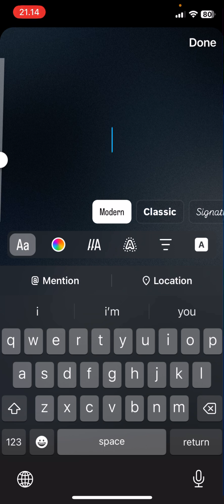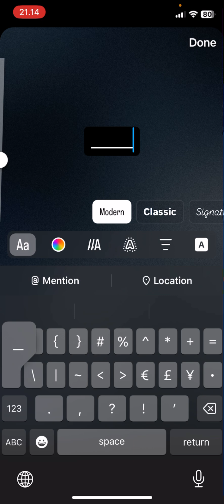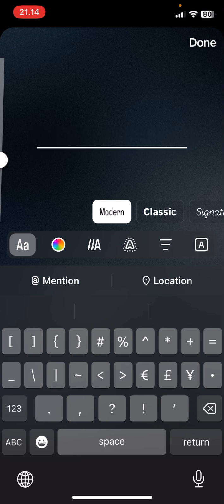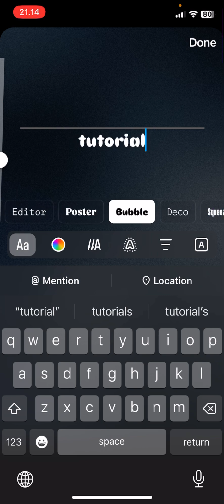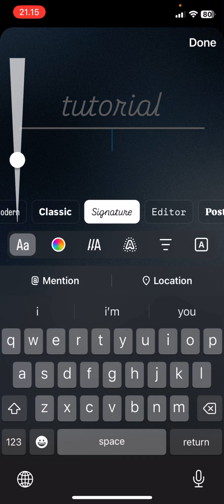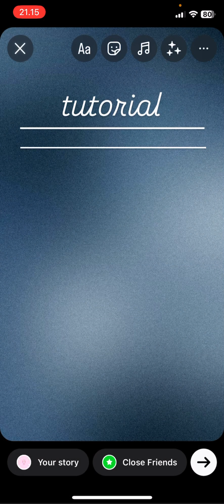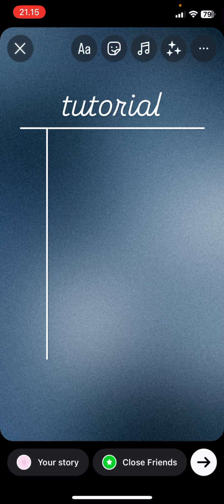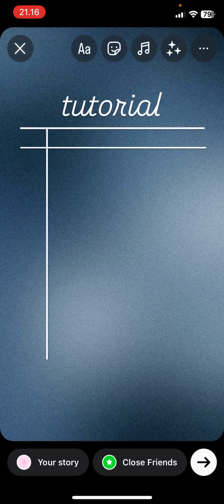⚡️ TUTORIAL: How to Make a Straight Line on Instagram Story (2024) - Easy Fix | for Dummies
Want to make straight line on your Instagram story? Here's how you can do that.